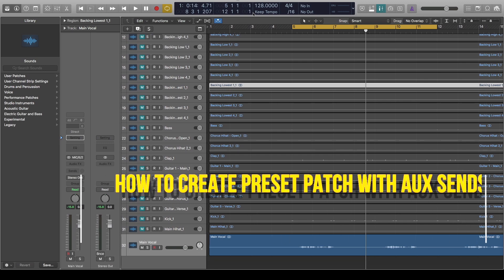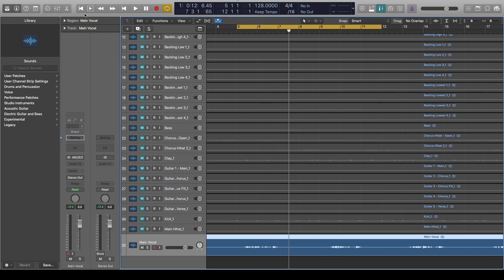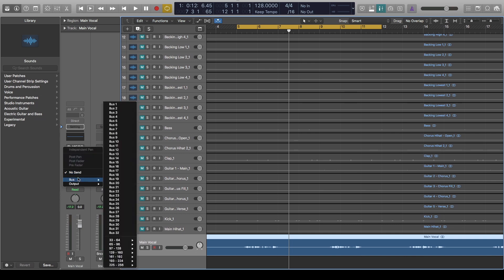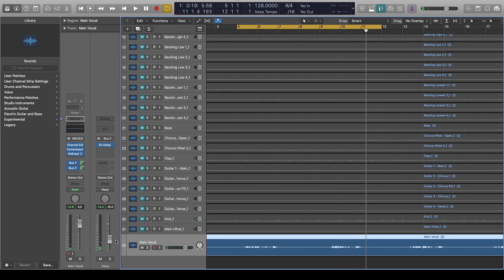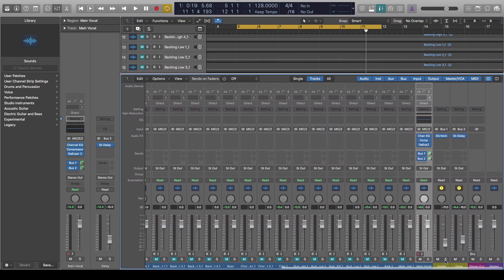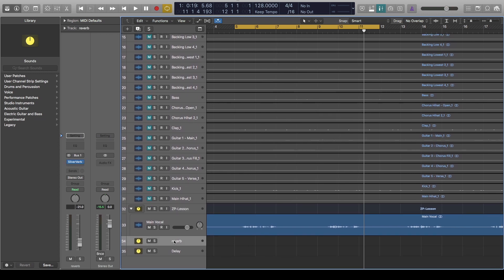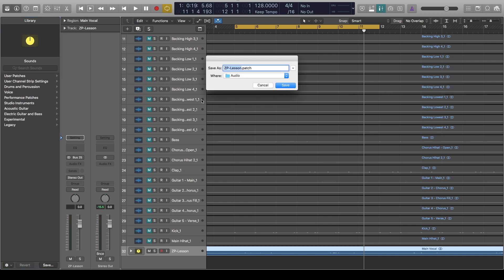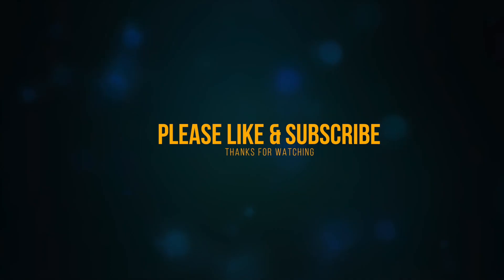How To Save Vocal Presets To Include Bus / Aux Send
On this video I showed how to save preset patches to include bus sends using vocal as an example although this can be done with any other instrument.

Also let me know if there is any other way to achieve this within Logic Pro X.